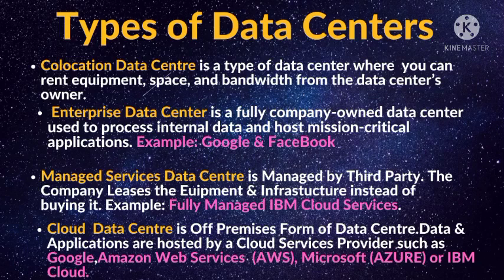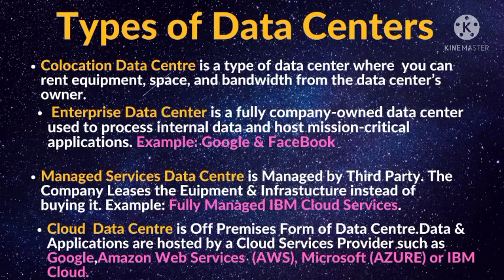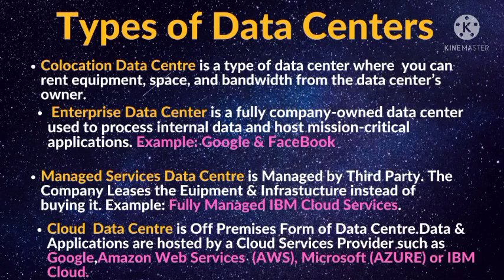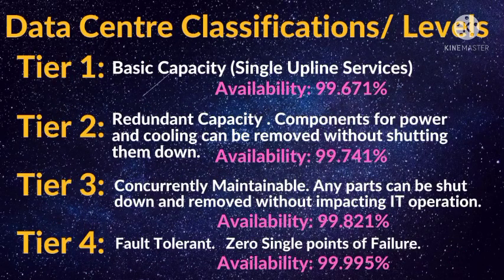WHAT IS DATA CENTRE? DATA CENTRE TYPES, COMPONENTS & CLASSIFICATIONS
WHAT IS DATA CENTRE?
DATA CENTRE TYPES, COMPONENTS  AND  CLASSIFICATIONS.
IN THIS VIDEO DATA CENTRE IS EXPLAINED IN VERY SIMPLE LANGUAGE.
SHANTI GHOSH VIDEOS.